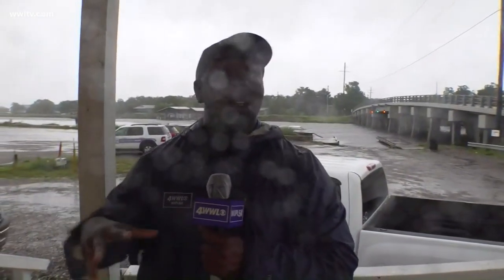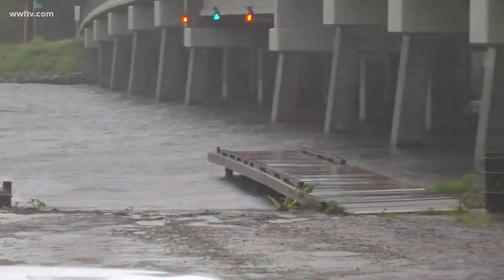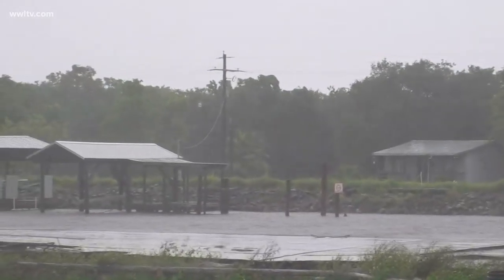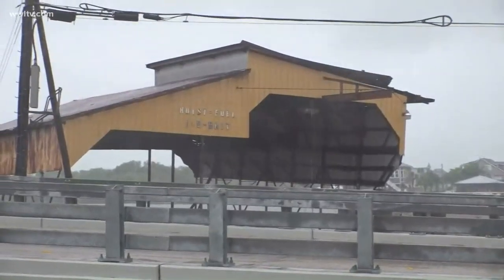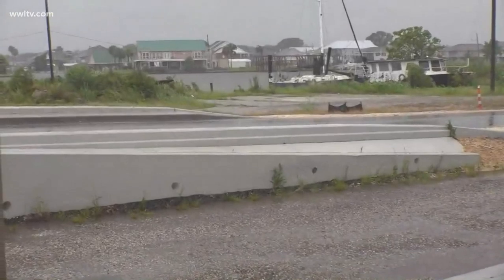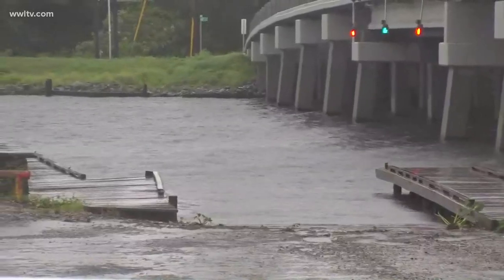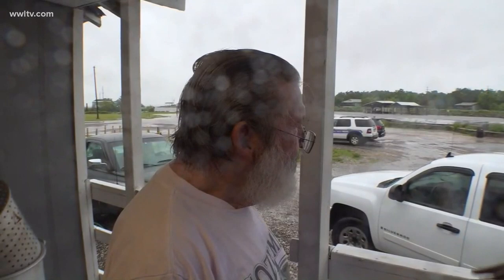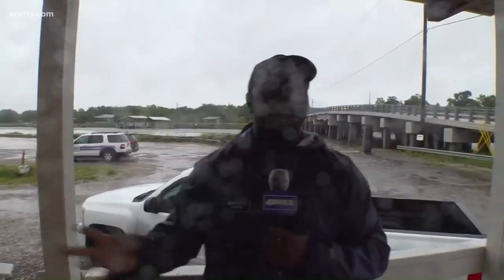Lafitte has rain, wind, but calm Sunday morning before Cristobal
WWL-TV reporter Duke Carter is down in Lafitte in Jefferson Parish, a town that is no stranger to flooding and storms, to see how they're doing ahead of Cristobal.